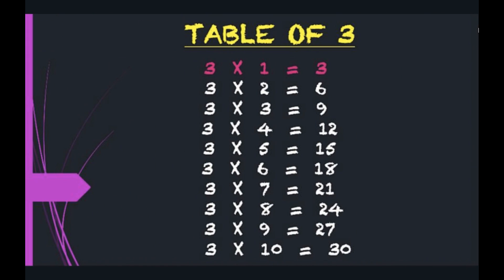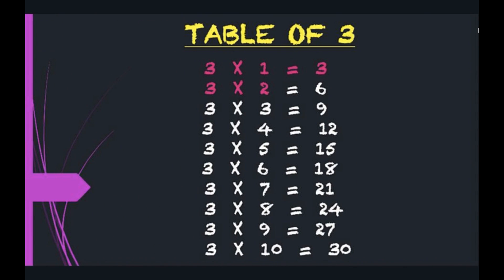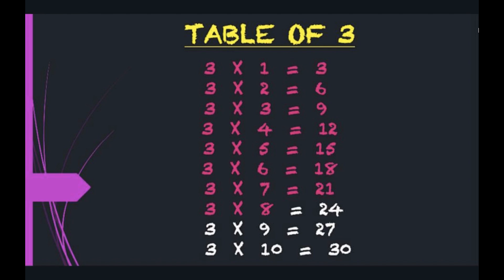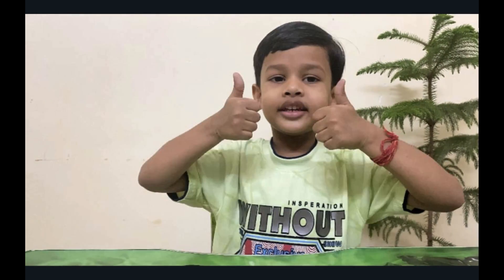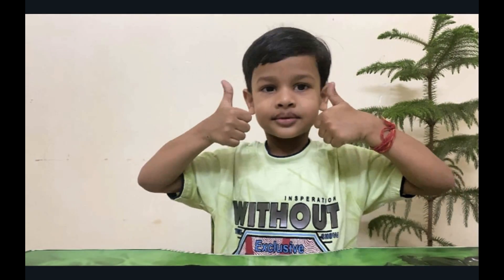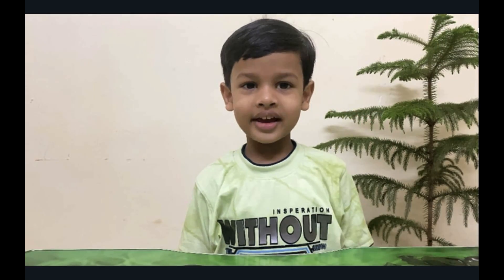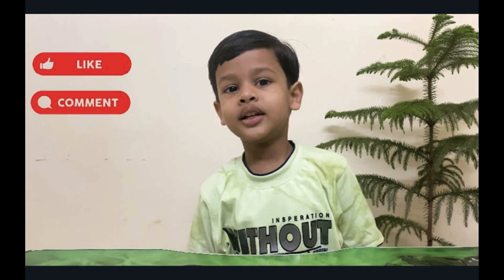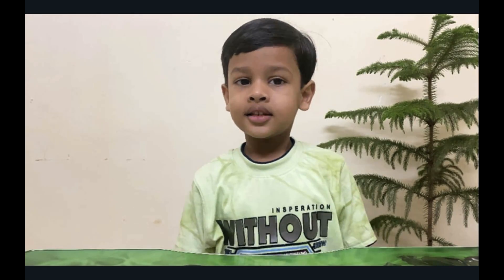Table of 3 | Multiplication Table of 3 | Table of 3 Song | 3X1=3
Hi Friends !!
My Name is Adrik Vaibhav

Friends! Do you want to Learn Table of 3 with me in an easy and Interesting way?
This video also helps you to learn Table of 3 in English. It's very easy. Just follow me and repeat what I am saying and you will be able to learn it so quickly & sooner you'll be able to memorize it and do it on your own.
So Children, Let's join me to learn the table of 3.

2. Shapes | Names of Shapes | Name of Shapes for Kids | Shapes Name in English | Learn Shapes | Adrik

6. Wild Animals | Wild Animals Name | Wild Animals Name for Kids | Wild Animals Name In English | Adrik